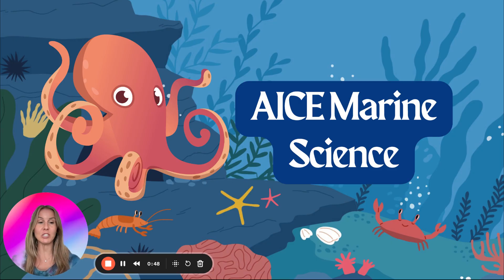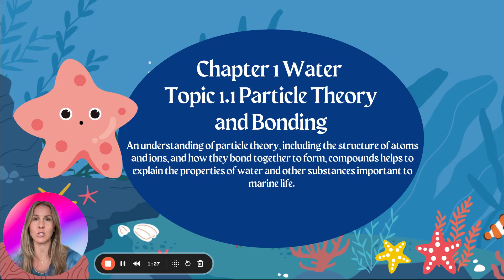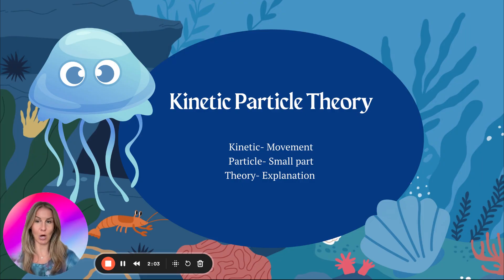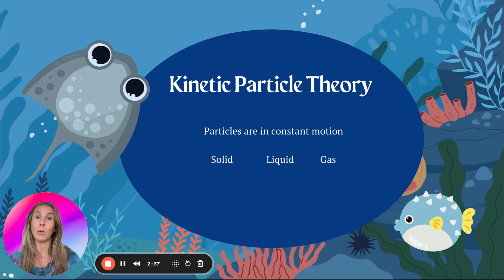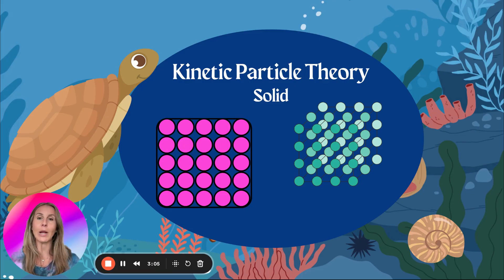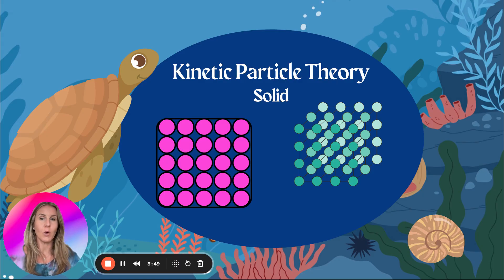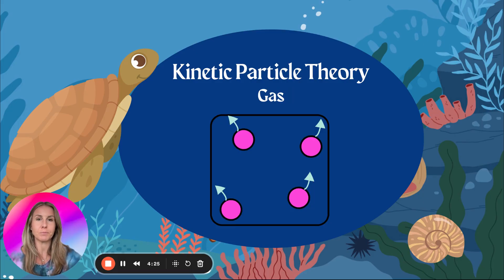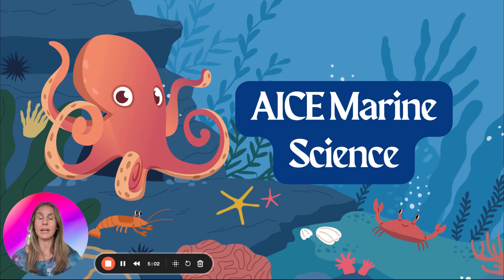AICE Marine Science Understanding Water and Particle Theory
In this video, I delve into the fundamentals of AICE Marine Science, focusing on water and particle theory. I guide you through understanding the structure of atoms, the kinetic particle theory, and the properties of water essential for marine life. I recommend referencing the Cambridge AICE Marine syllabus for learning outcomes to ace your tests. Get ready to explore the basics of solids, liquids, and gases in the context of marine science.